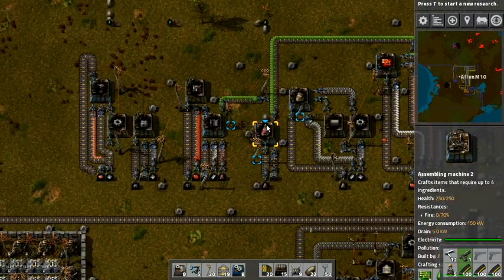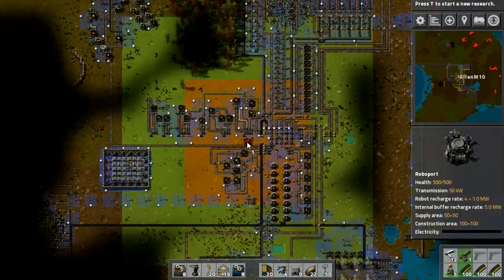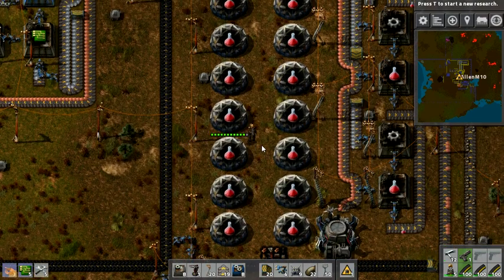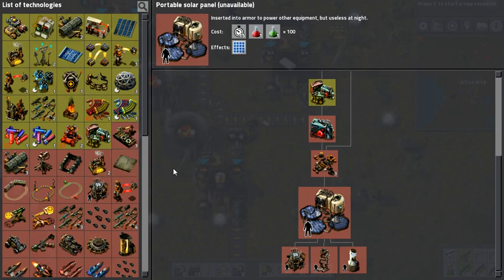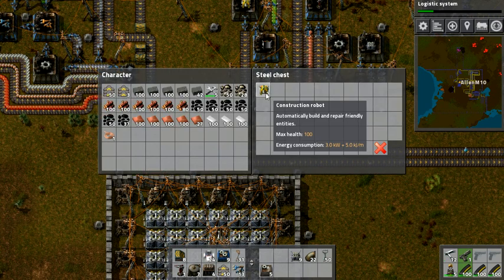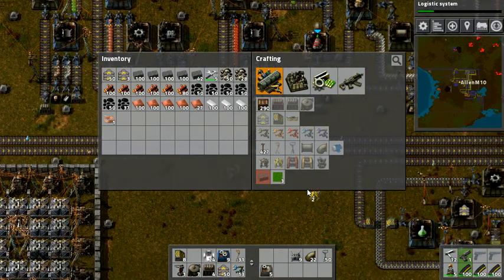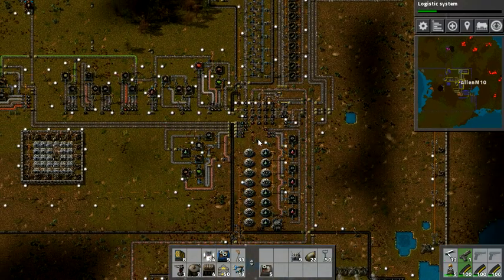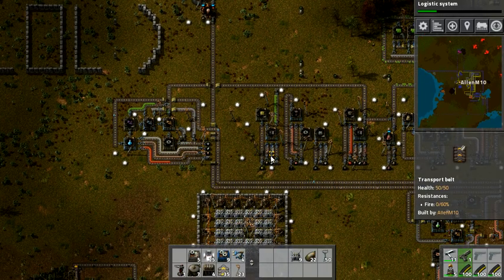Factorio AMPLIFIED #11 - 'The First Blue Potions!'